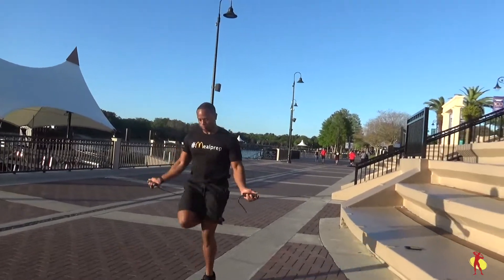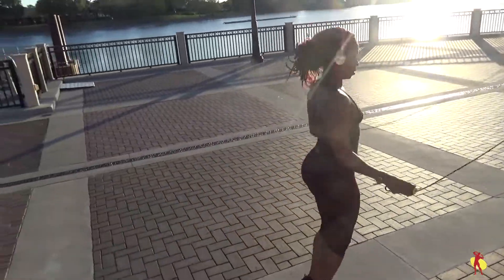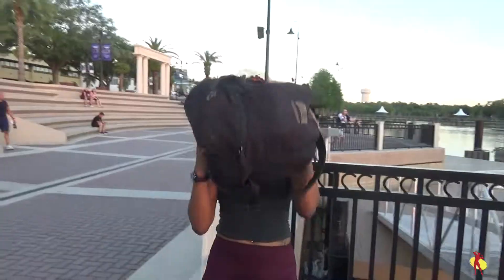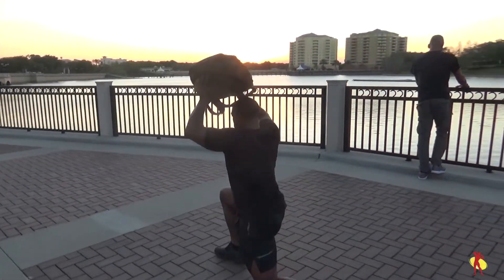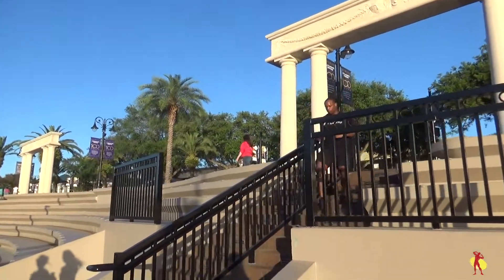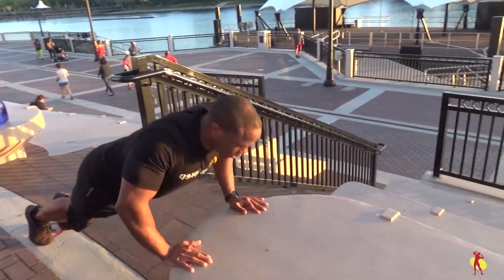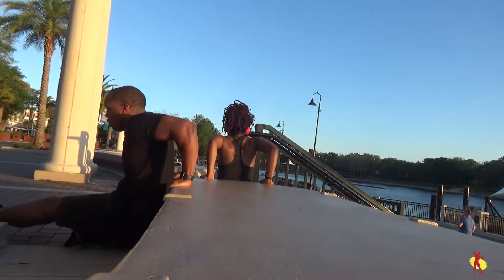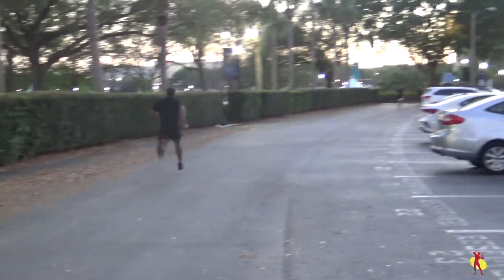CRANES ROOST PARK OUTOOR WORKOUT (Coronavirus Edition )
Cranes Roost Park Workout